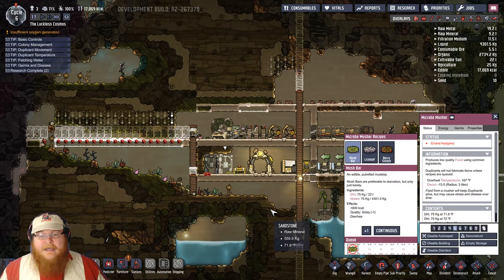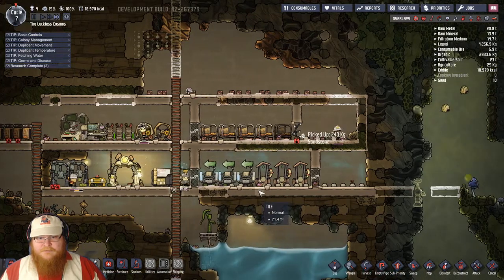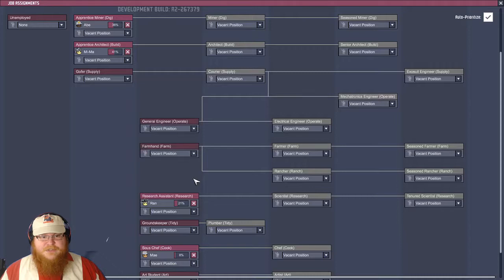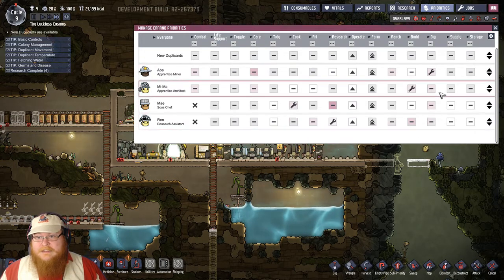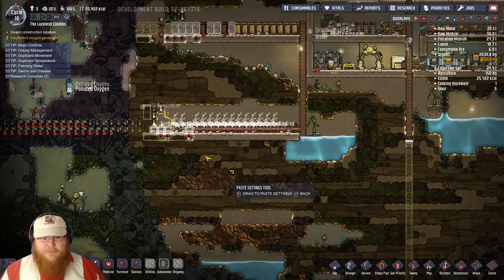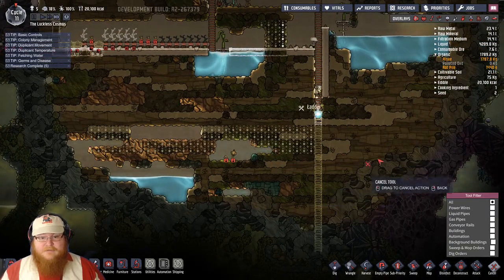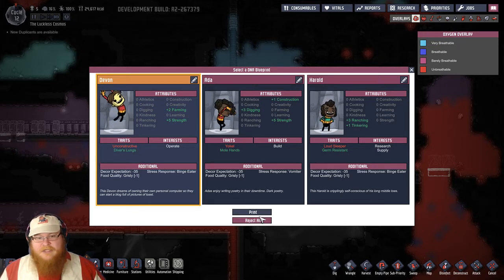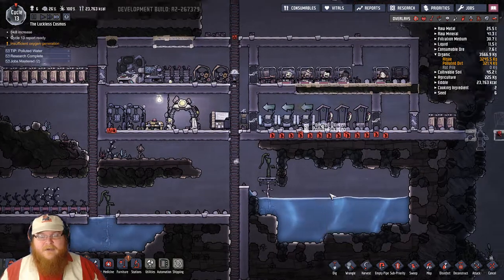Oxygen Not Included | Things already getting Messy!!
Today we find out that the Tidy job is SUPER important!!!